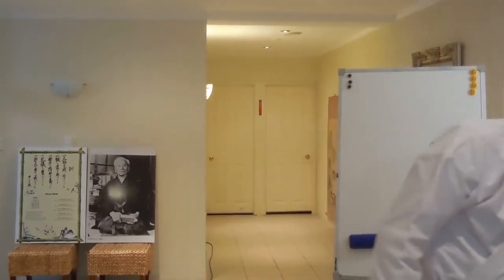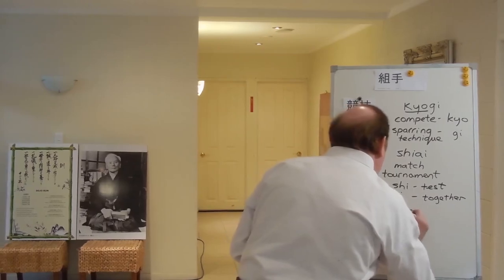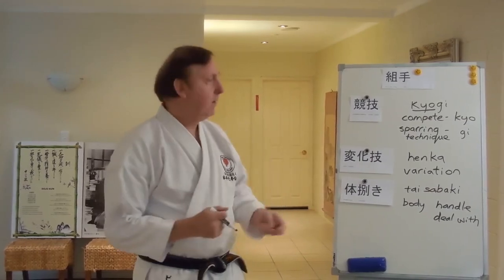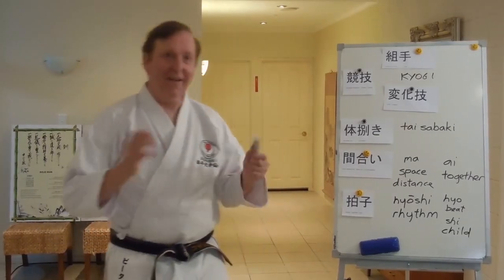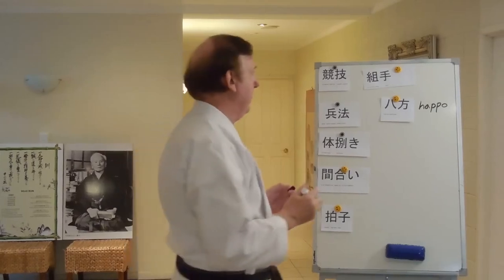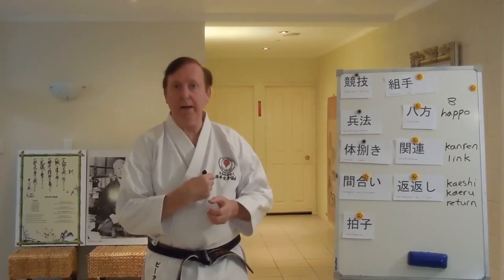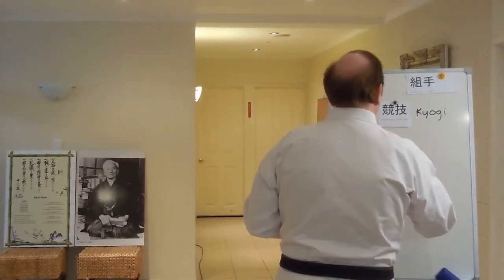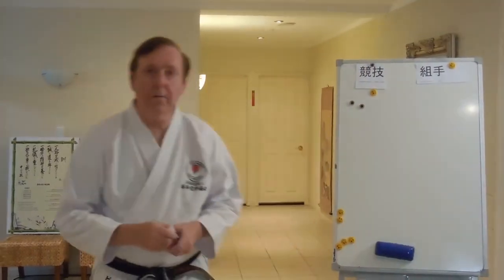JKA MASSEY INSTRUCTOR COURSE KUMITE 組手 1 Part 3